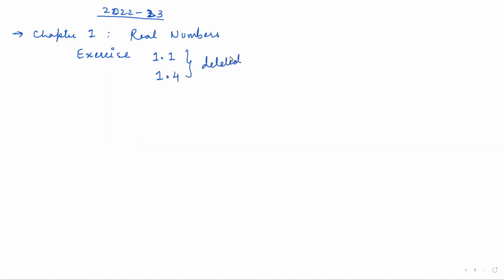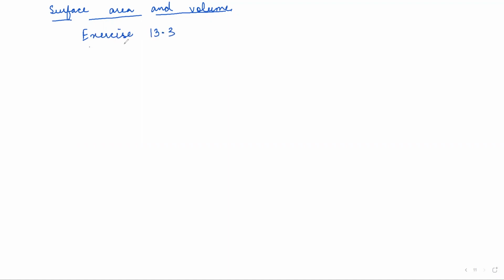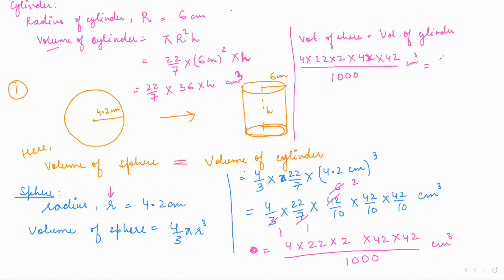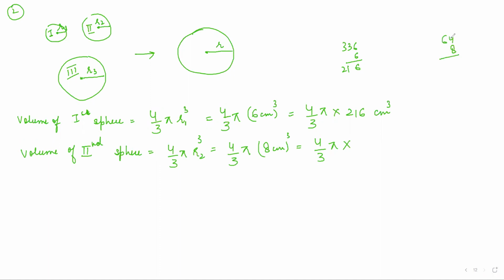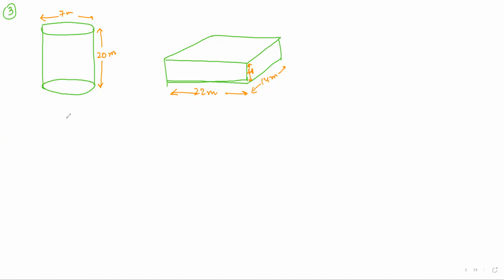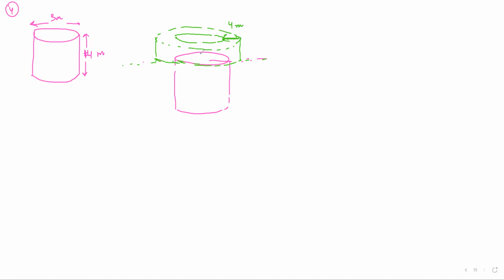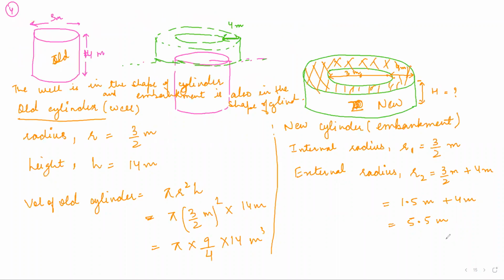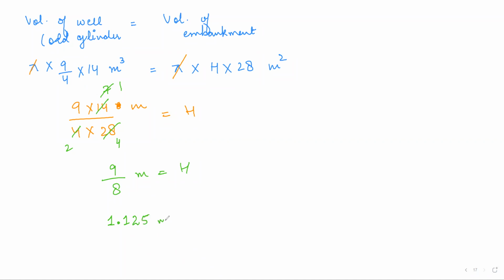Learnivio | Surface Area and Volume Exercise 13.3 | Lect 5 | 10th class II | 03-09-2022